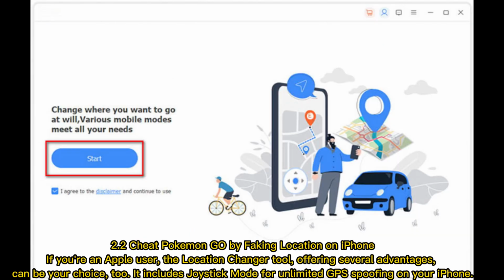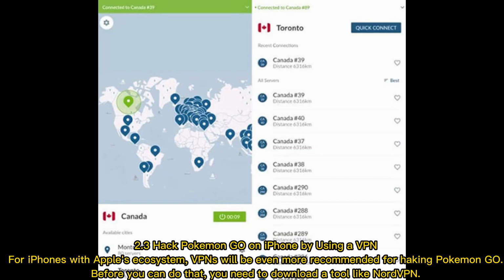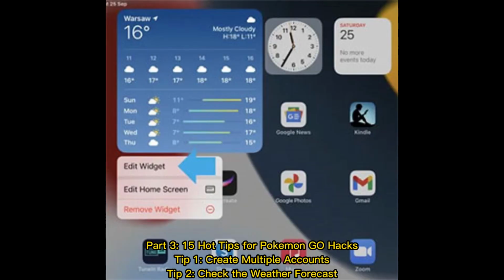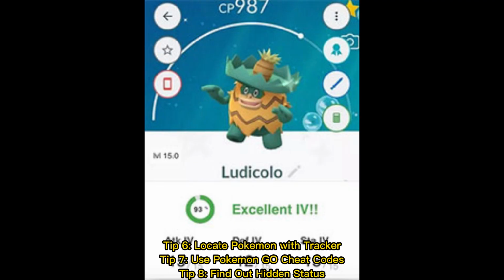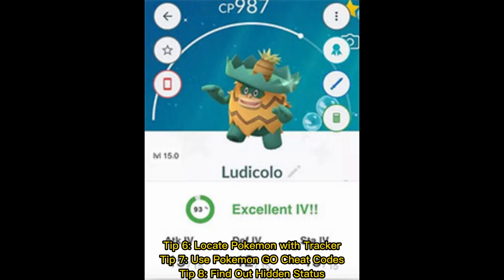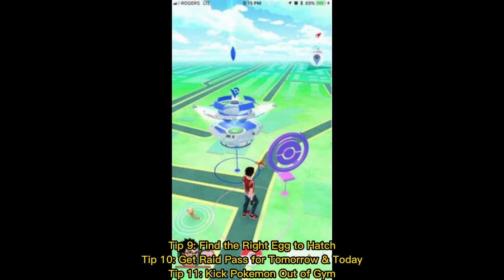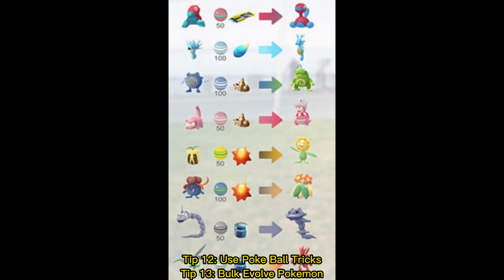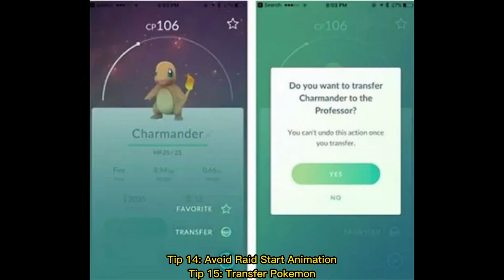A Comprehensive List of Pokemon GO Hacks for Android/iPhone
Wonder how to cheat in Pokemon GO without being banned? This complete guide offers 3 top Pokemon GO hacks/cheats and 15 other practical tips to maximize the benefits you get from this game.